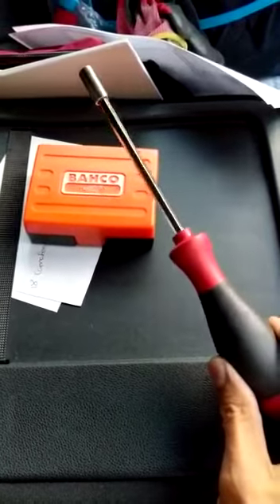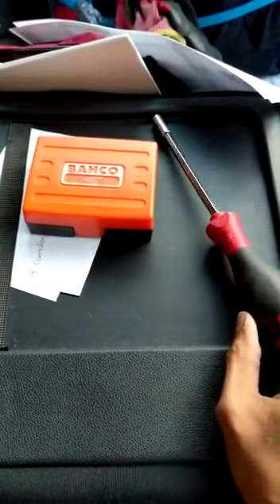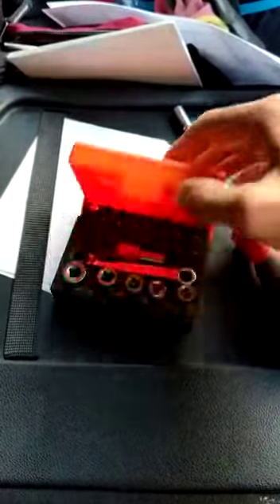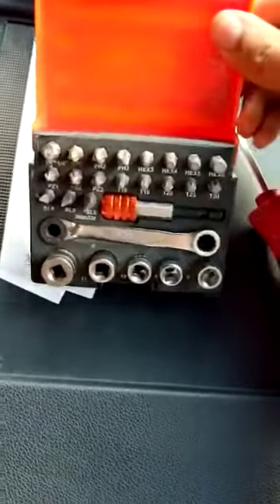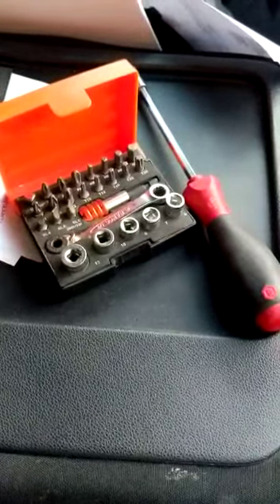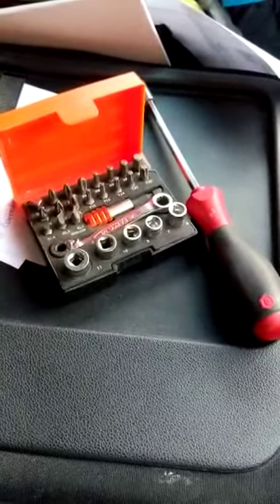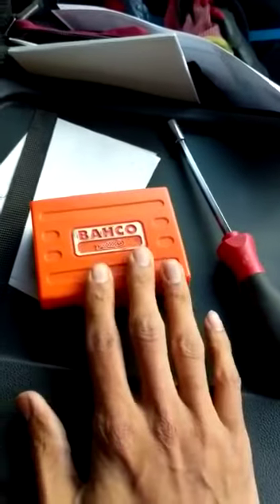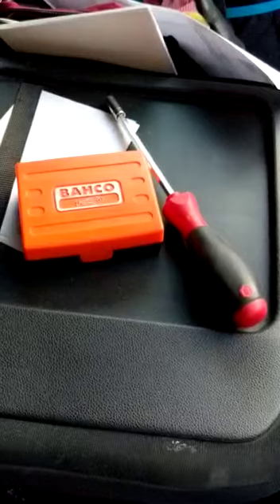Bahco Bit & Socket Set Review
Chirag from Romford has sent in his review of his daily must haves. The Bahco 1/4" Standard Bit & Socket Set along with his Wiha Screwdriver with bit holder!

Watch and see if it's the next addition to your kit 💸

WhatsApp your reviews in to 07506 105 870 with your name and the product name to be featured!🔥